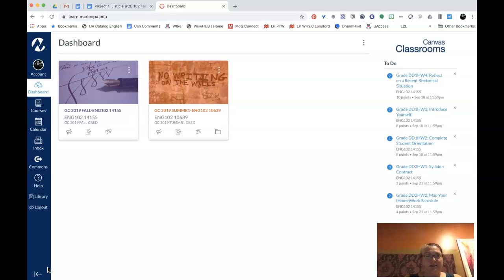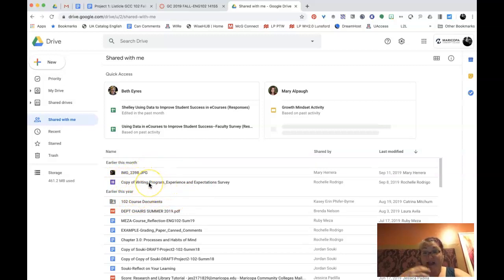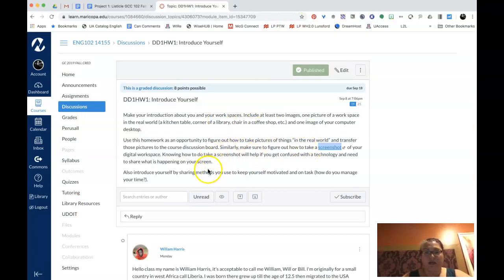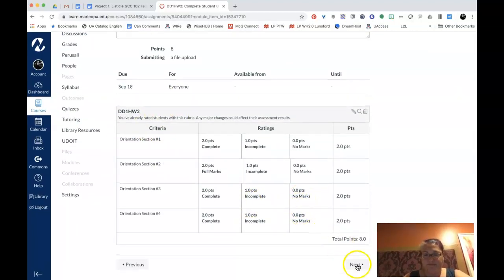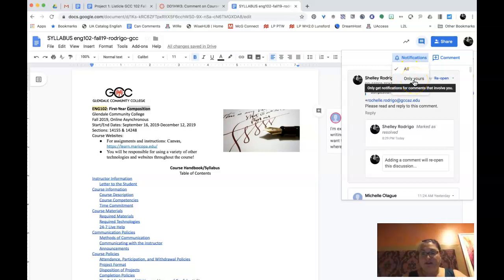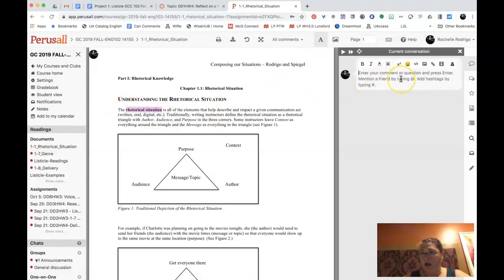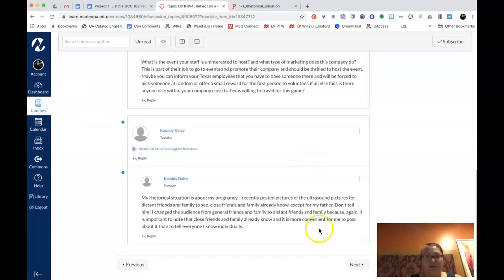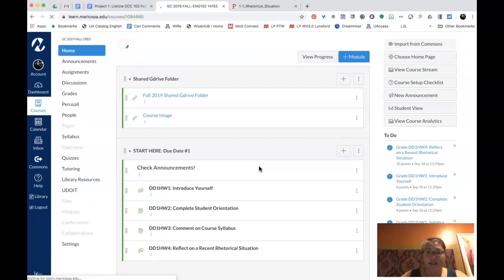GCC ENG102 F19 Welcome & DD1